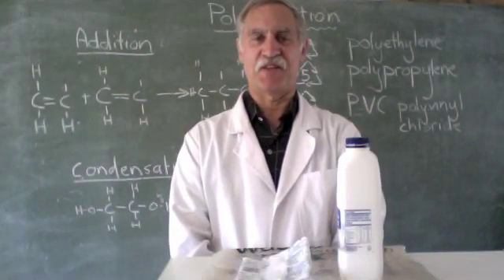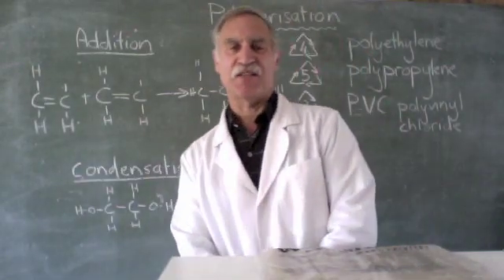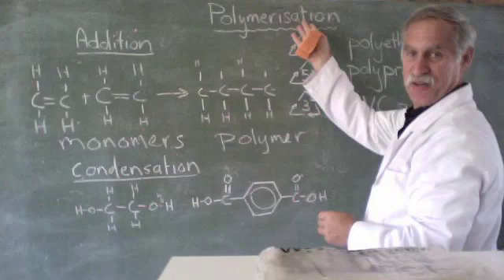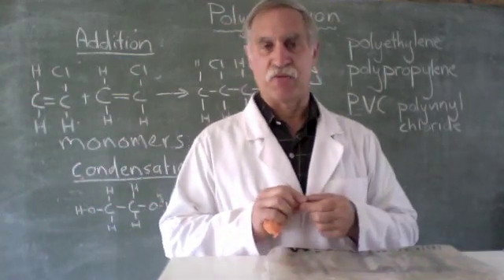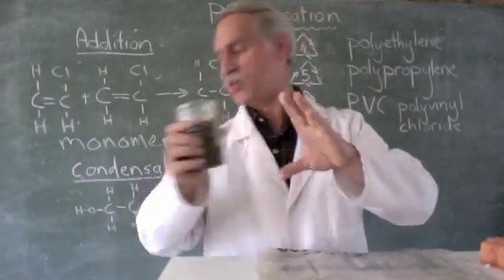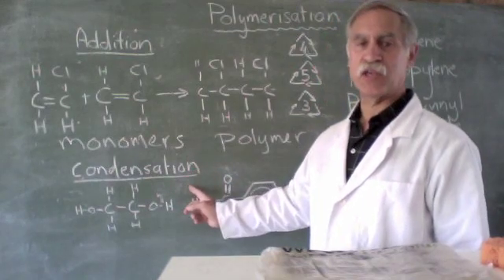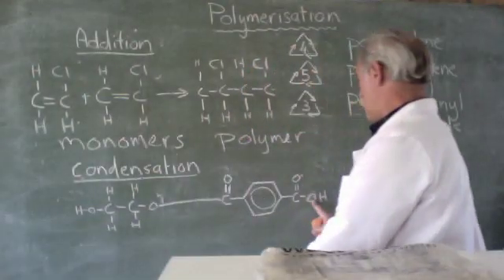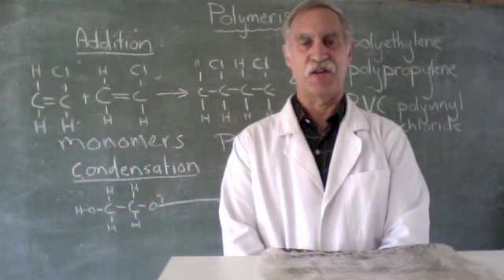Plastics and Polymerisation.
We examine the making of the three plastics, polyethylene, polypropylene and PVC.  This is done through addition.  Polyester is polymerised by condensation through the loss of water.